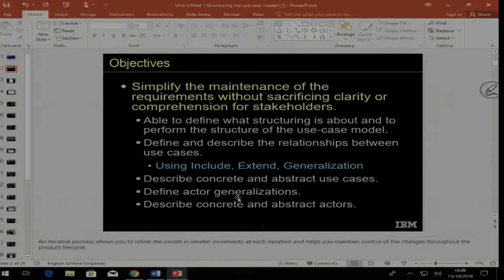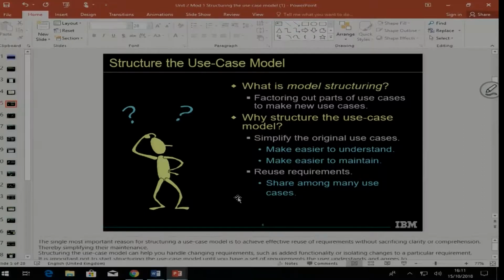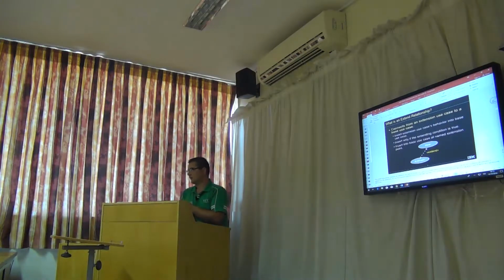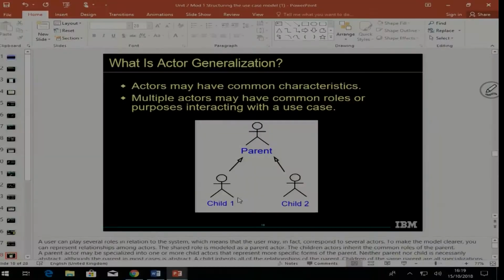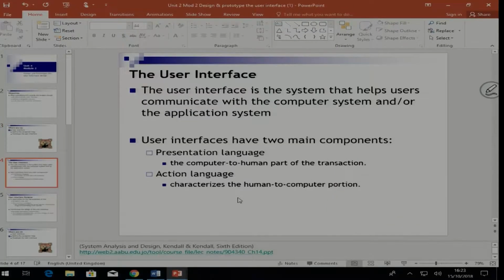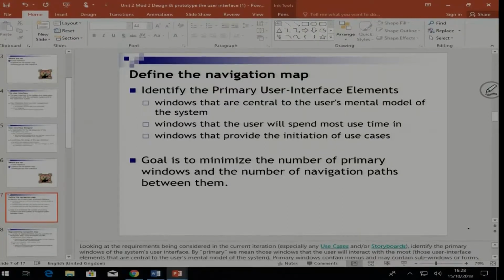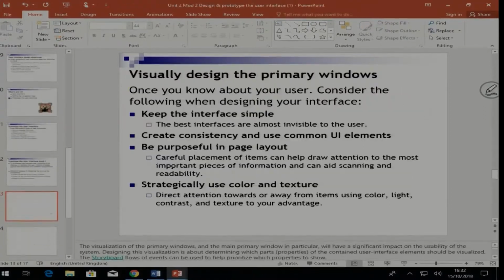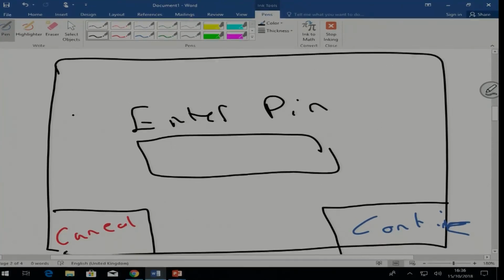EDSU-MICHAEL BENSON-STRUCTURING THE USE CASE MODEL UI PROTOTYPES EISEN1A